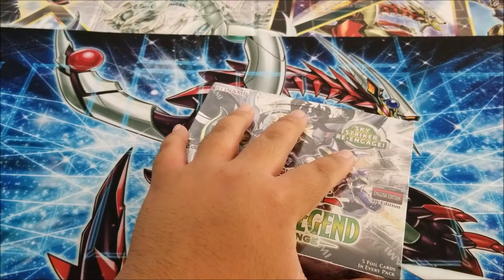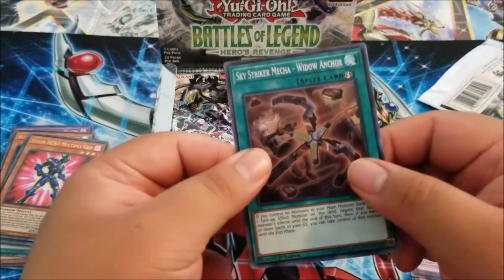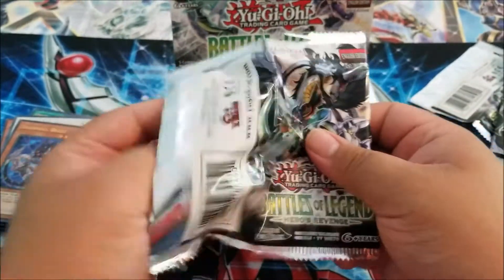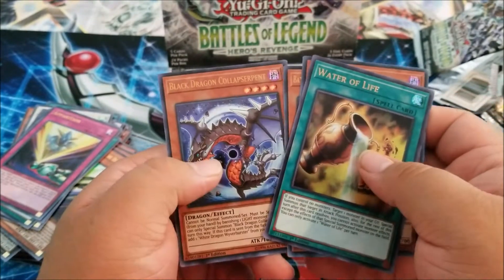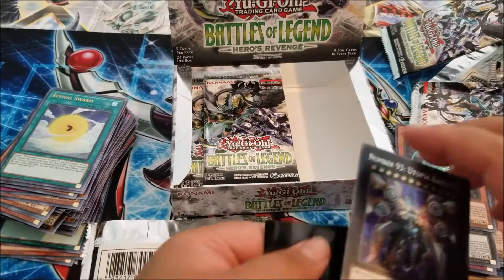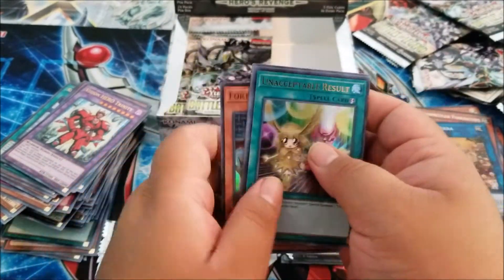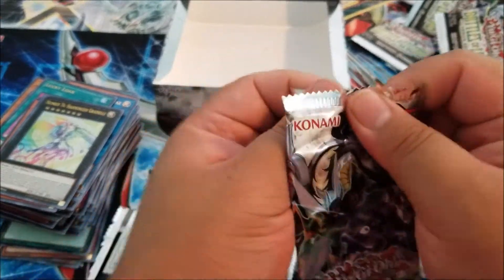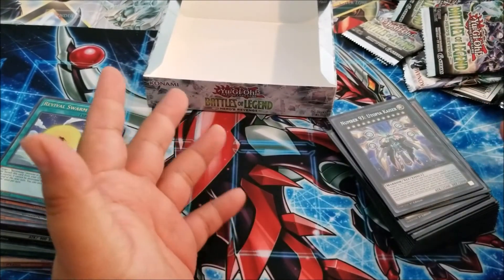New Yugioh Battles Of Legend HERO'S Revenge Round 2. Best Box Ever?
This is Round 2 of our 3 box openings.